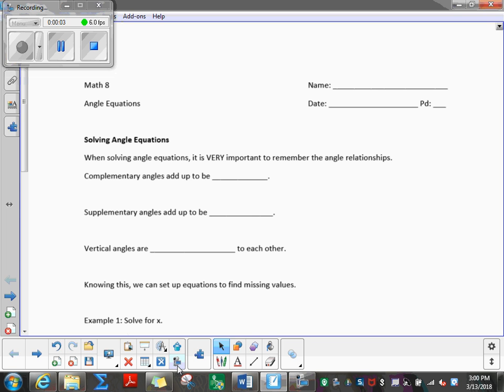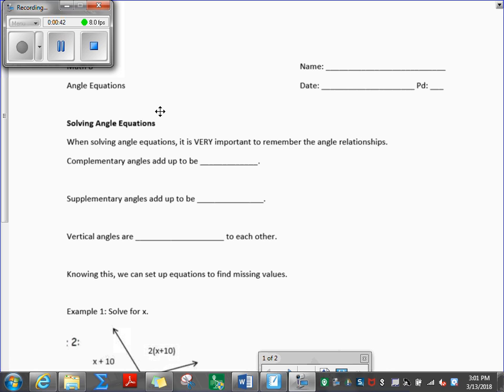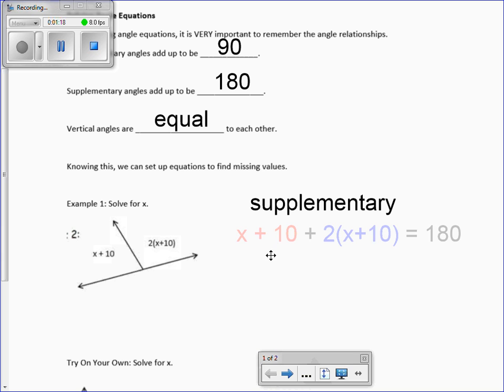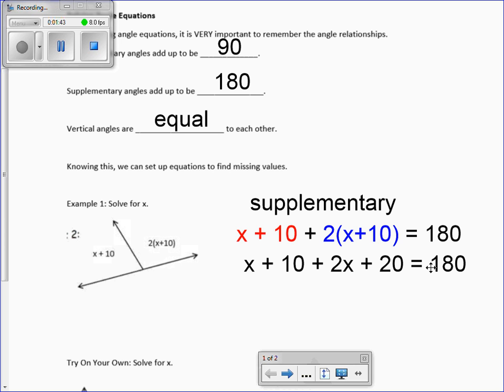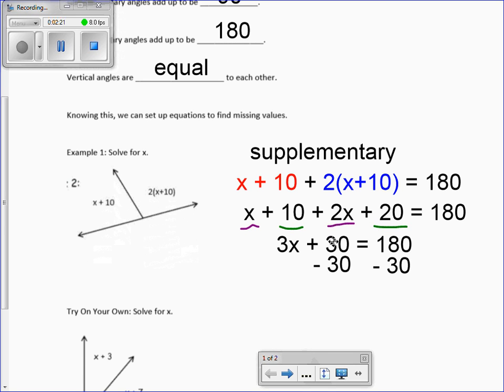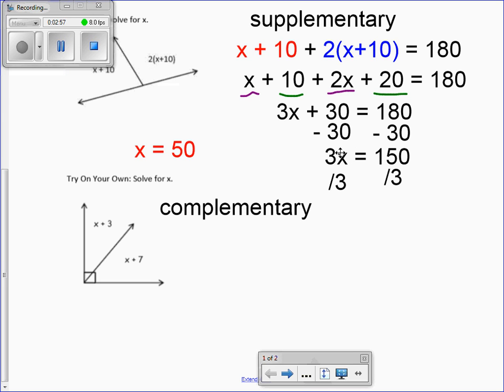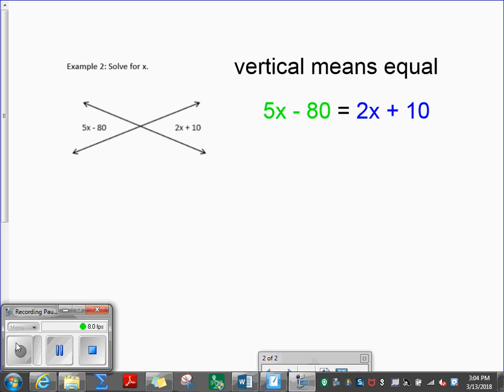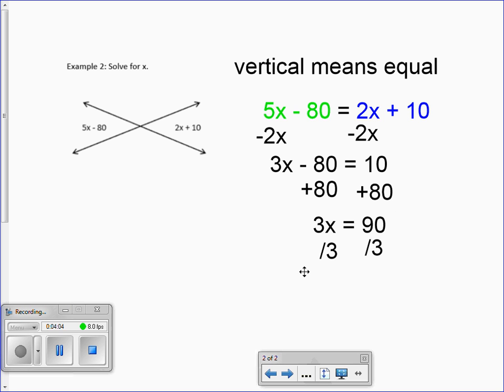M8: Angle Equations (u7 d2 notes)